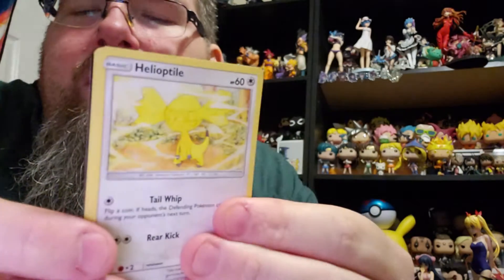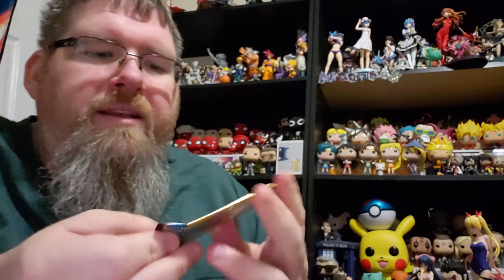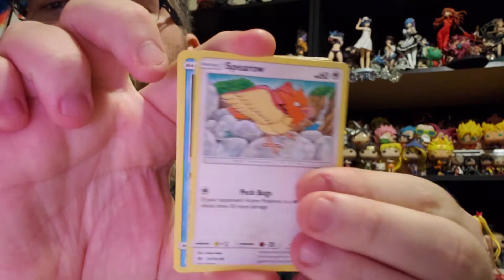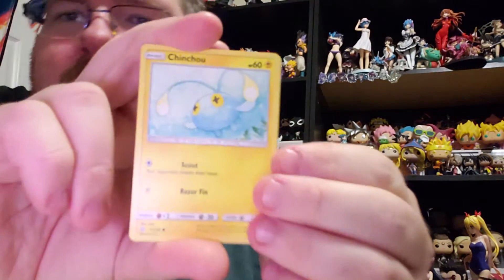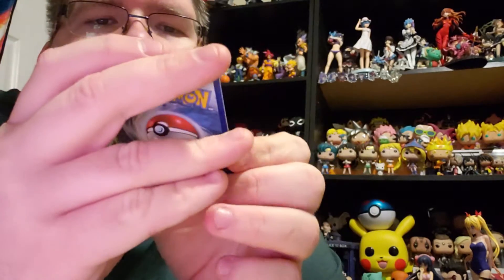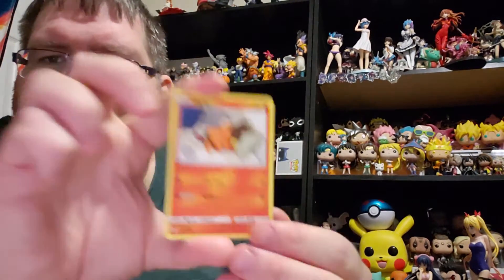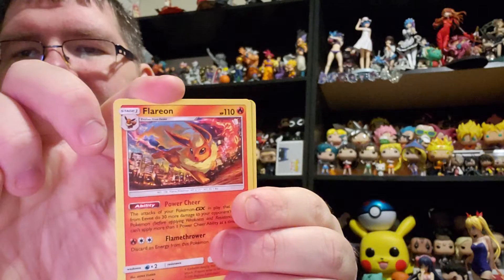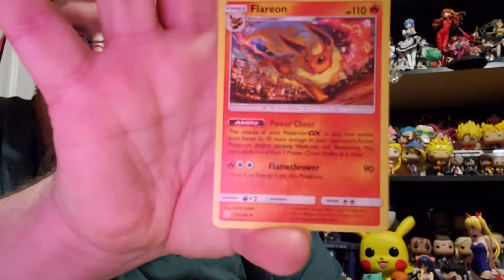Dollar tree pokemon packs opening